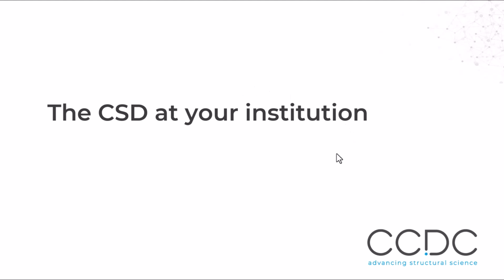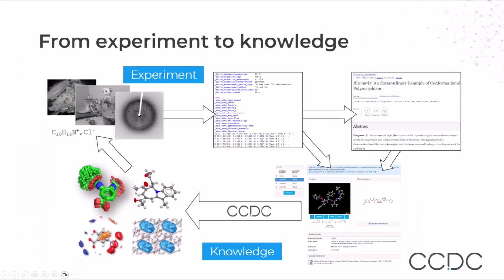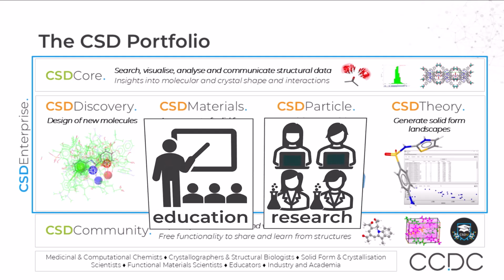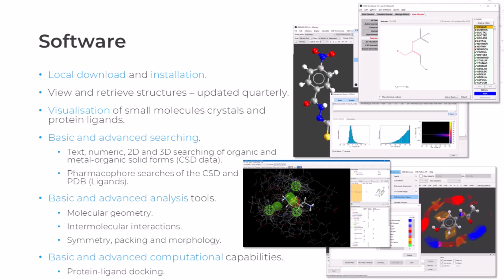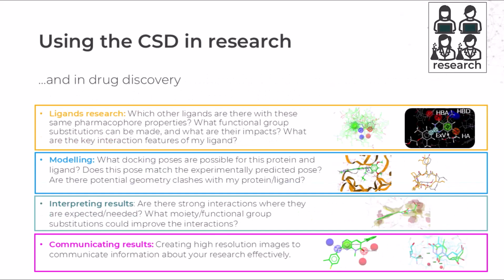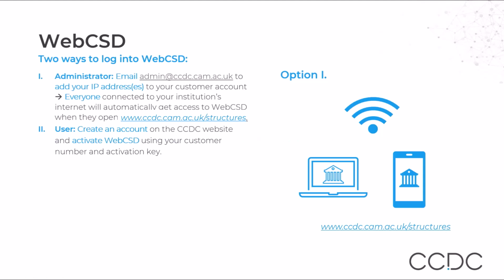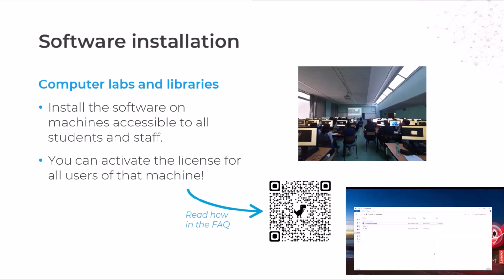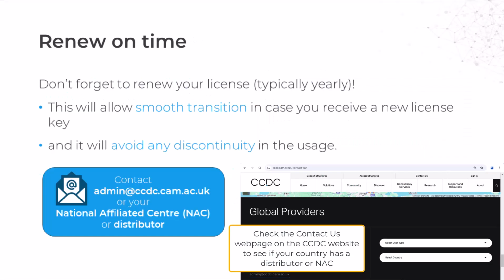Your CSD license: from "what's the CSD?" to installation, access and training of staff and students.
The Cambridge Structural Database (CSD) is a database of over 1.25 million crystal structures. The CSD contains data relating to the structures of all published low molecular weight organic and metal-organic molecules. Your CSD license gives you access to the CSD Portfolio, i.e. the database and associated software.
In this video we will answer some questions you may have to help your institution make the most of your CSD license! In particular, we will explain what the CSD is, who can use it, what the advantages are and why, how access is configured, how students, researchers and educators are trained in its use and we will provide useful contacts.

In this video:
- 00:56 What is the Cambridge Structural Database (CSD), what data does it contain and why is it important.
- 01:45 CSD Software and in which sectors and departments it can be used.
- 03:05 Focus on WebCSD to access data in the online CSD with both basic and advanced data search capabilities and its importance in both teaching and research.
- 03:52 Focus on the CSD Software and the features included, from offline data search options to advanced crystal structure analysis features.
- 05:12 Examples of areas of use of the CSD Portfolio in teaching.
- 05:42 Examples of areas of use of the CSD Portfolio in crystallography and in the study of solid forms.
- 06:15 Examples of areas of use of the CSD Portfolio in drug design and research.
- 07:10 How to access WebCSD online: via IP address and through account activation.
- 08:13 Access to the software via installation.
- 09:36 Keep software updated and renew.
- 10:30 Brief introduction of the Cambridge Crystallographic Data Centre (CCDC), which is the non-profit organization that deals with the CSD.
- 12:13 Resources and events for training in the use of the database and CSD Software and resources for teaching and dissemination through the use of the CSD.
- 13:38 Useful resources and contacts for technical, scientific and administrative support.
- 14:26 Our regional networks.
- 15:14 Next steps.

It is the responsibility of the institution to ensure that license details are not published or used by people outside of the institution. Information on the software licensing agreement can be found